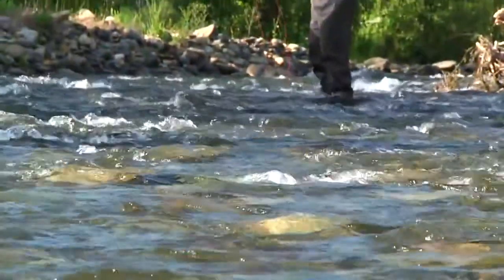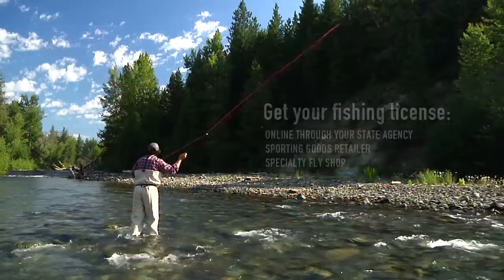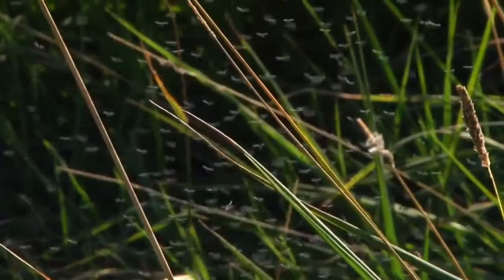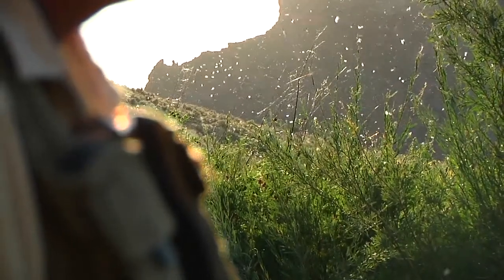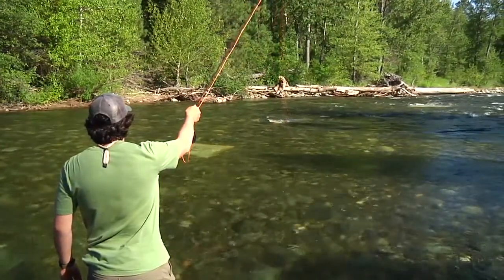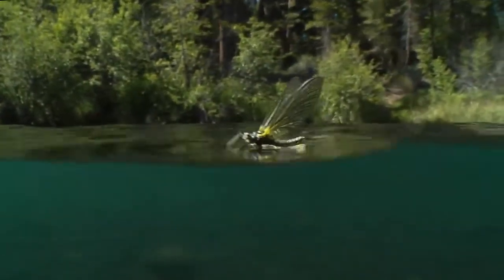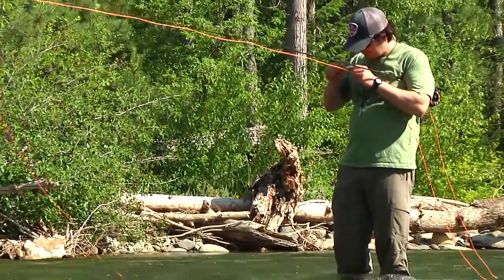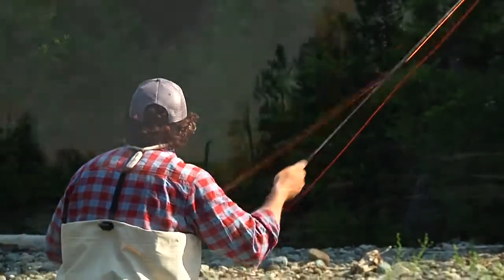Redington Topo Fly Fishing Outfit Video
The Topo combo comes complete with everything you need to fish: rod, reel, RIO line, a tapered RIO leader, flies, a fly box, extra spool of RIO tippet, and a nipper. The convenient, packable size makes it an easy addition to your weekend camping/backpacking trips. Flies were chosen specifically for their fishability.